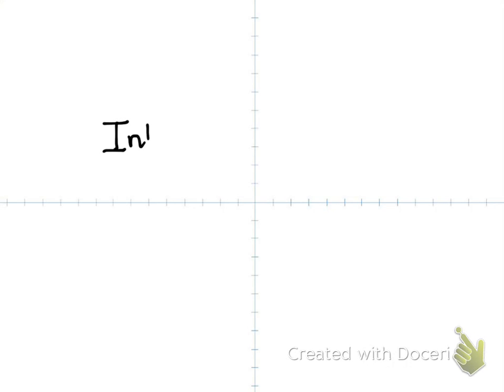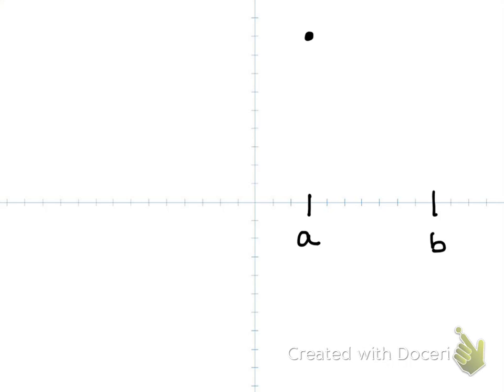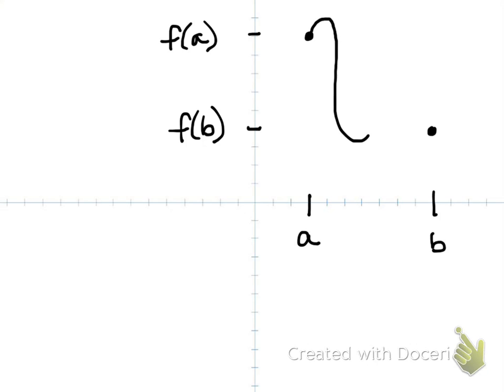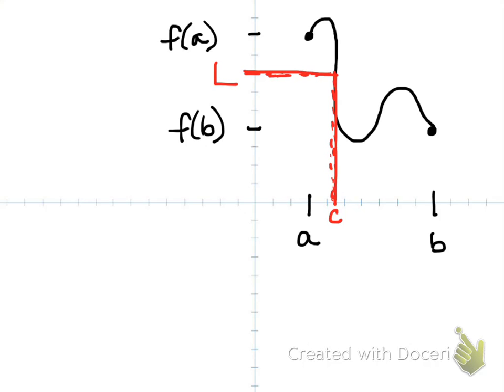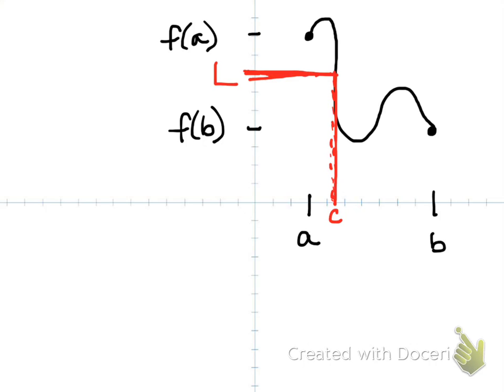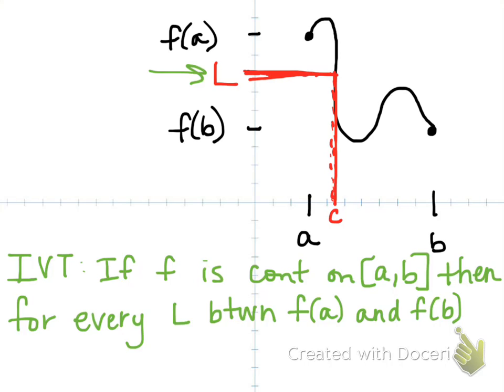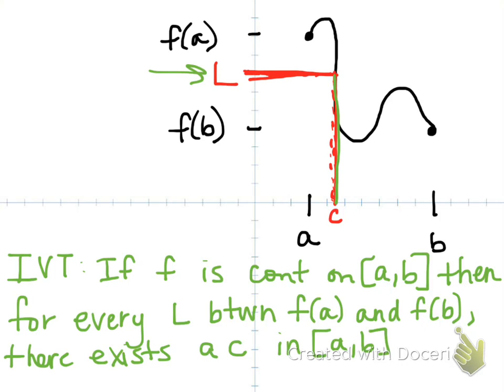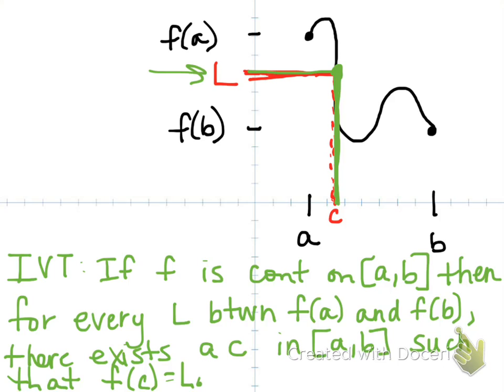Intermediate Value Theorem